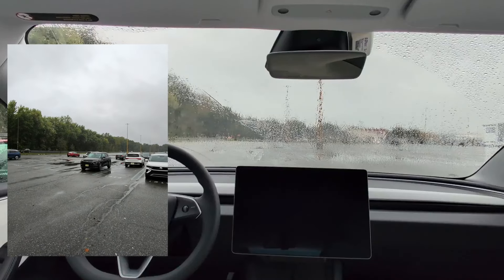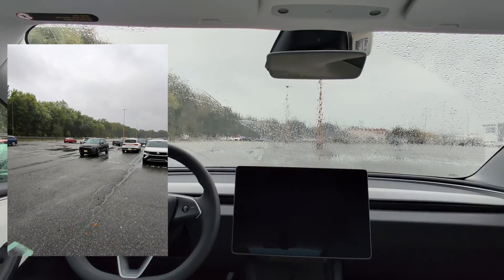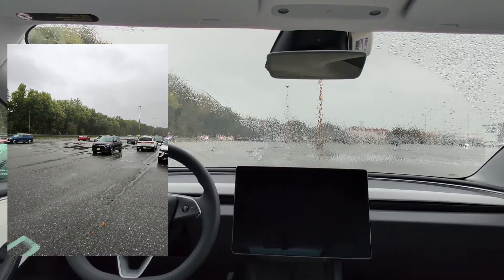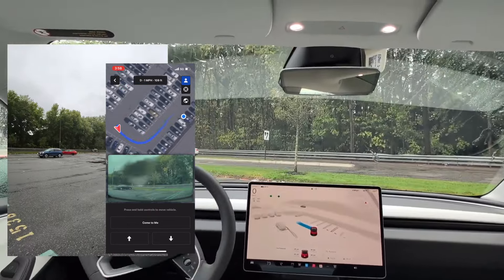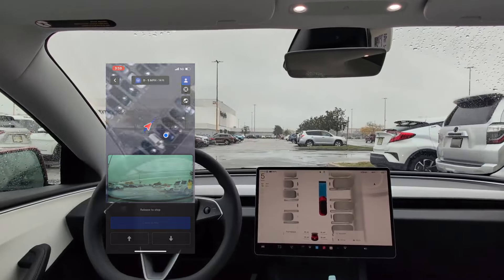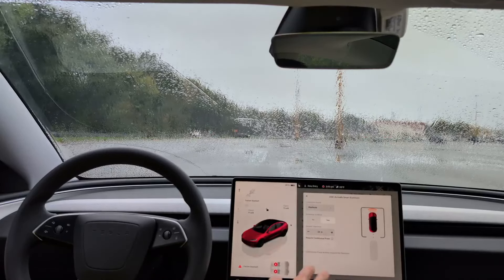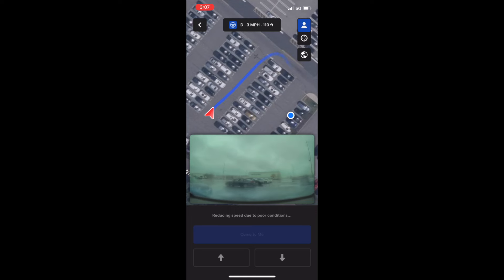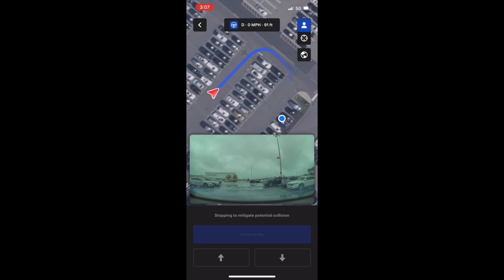Testing Tesla FSD 12.5.4 Actual Smart Summon In The Rain!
A quick clip of me testing Actual Smart Summon in the rain, but at the end is a clip of it not working.